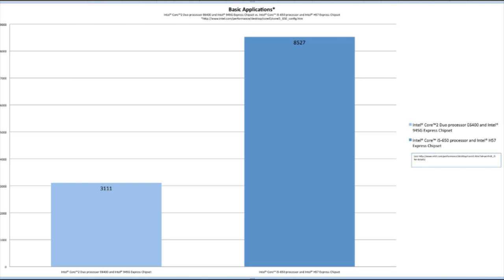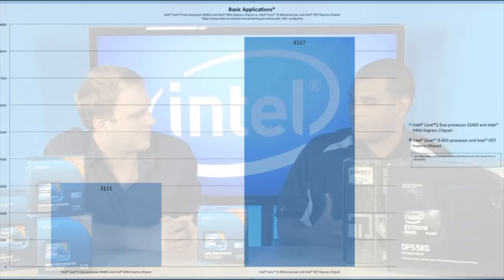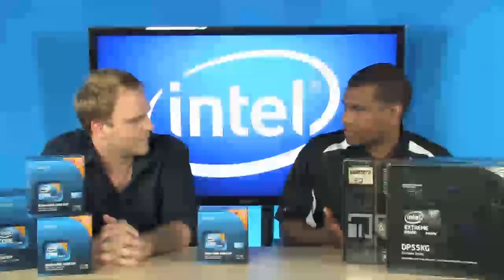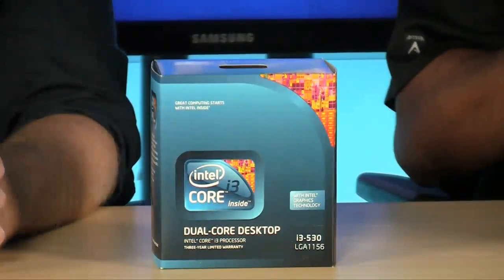Intel Motherboard and CPU Roundup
Bauer talks with Intel on their latest line of processors and Motherboards. They not only delve into what CPU does performance wise, but they also show you which motherboard holds each CPU to help you pick out the perfect combo to start building your system.